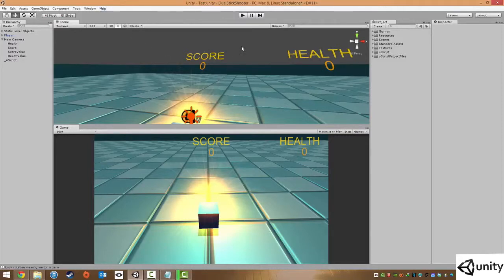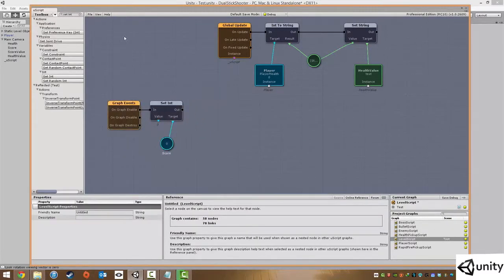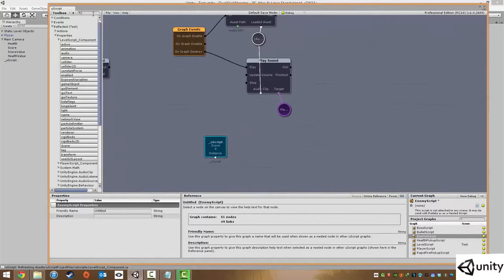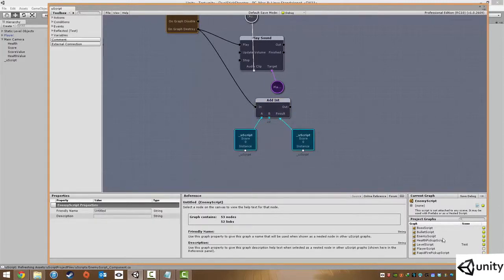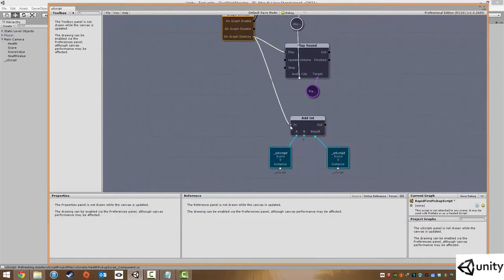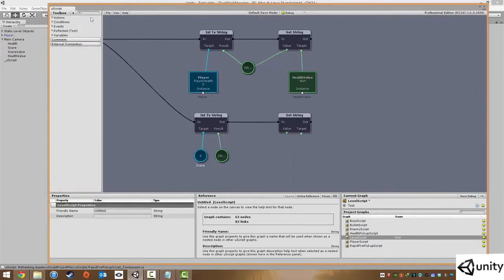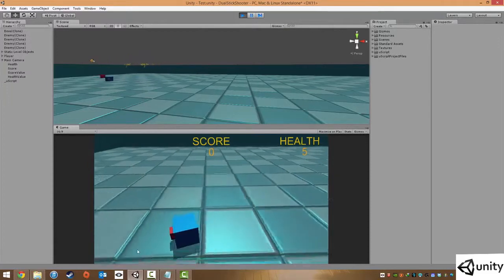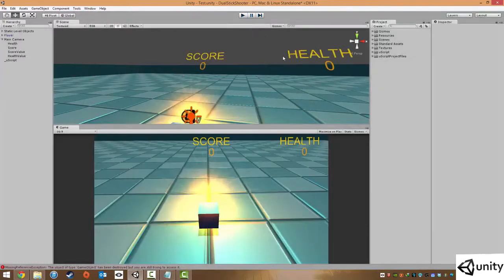Setting Up Scoring and HUD. (Part-33)